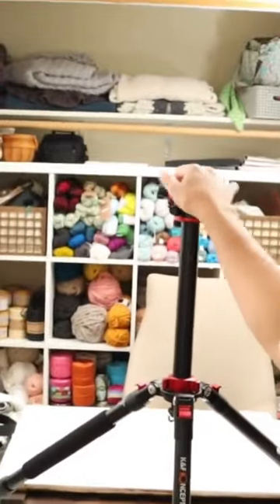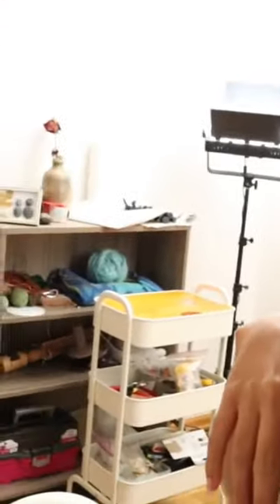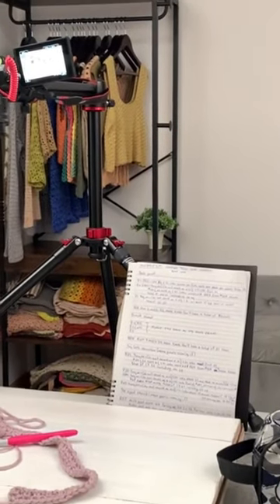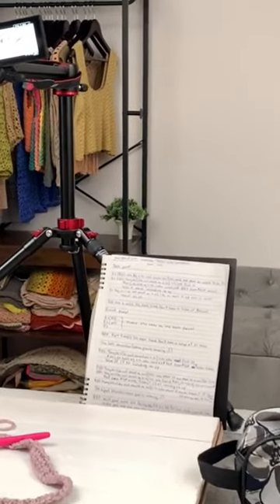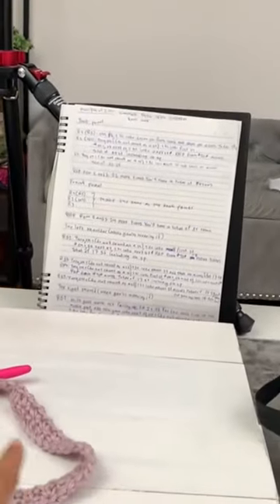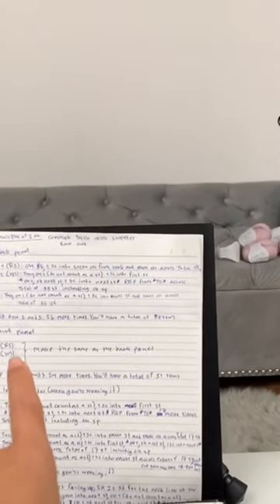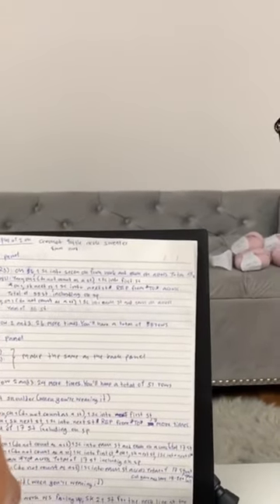I was not expecting this😱 Crochet blog behind the scenes